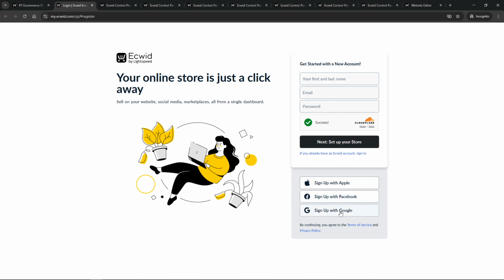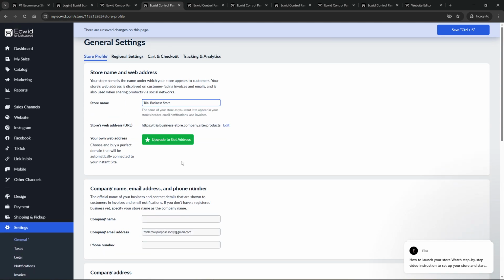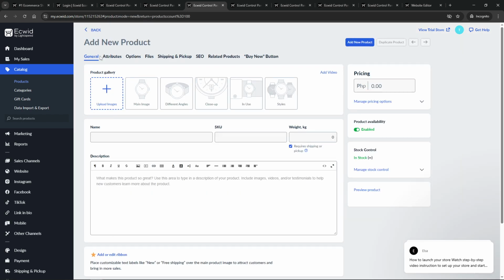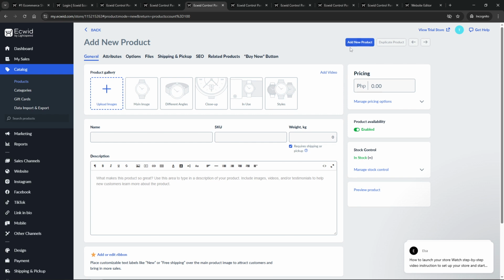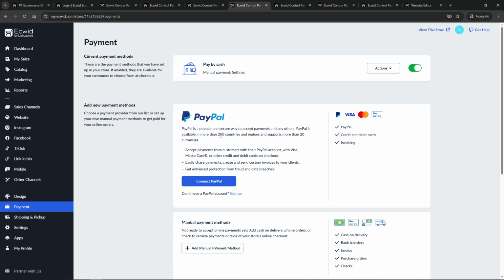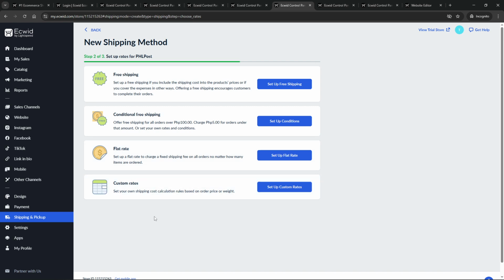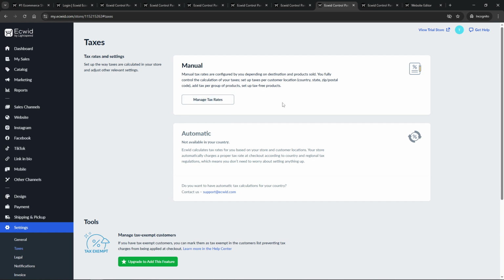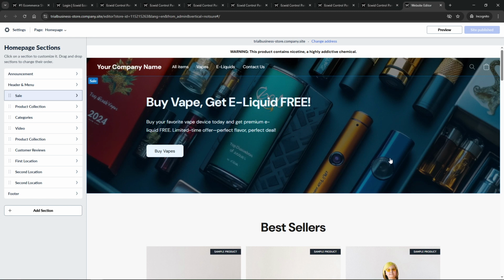How to Set Up an Ecwid Store [2025 Full Guide]